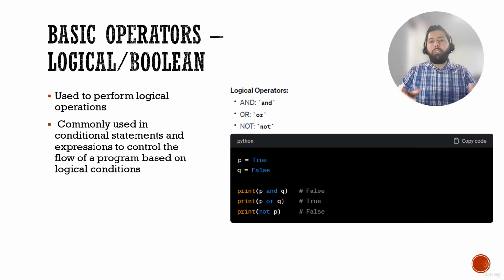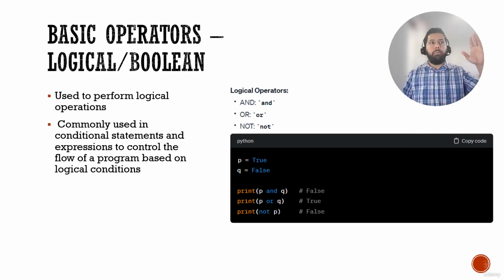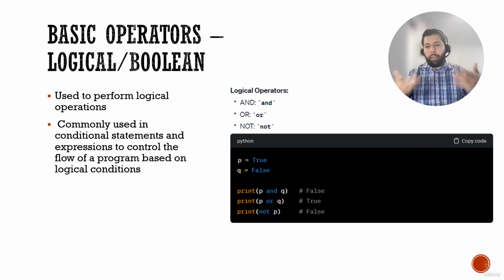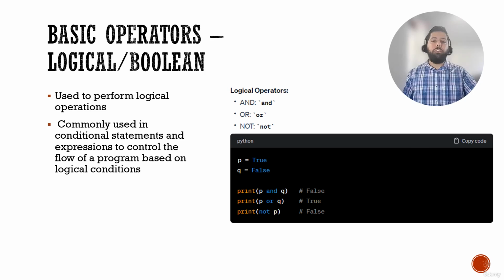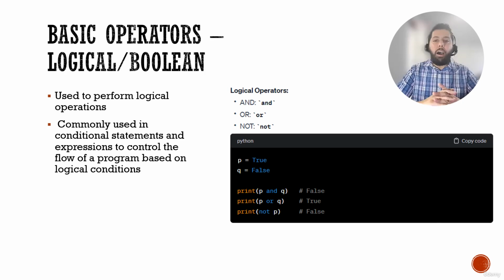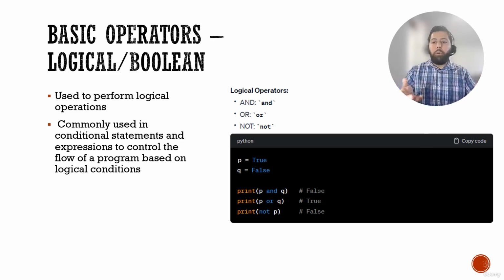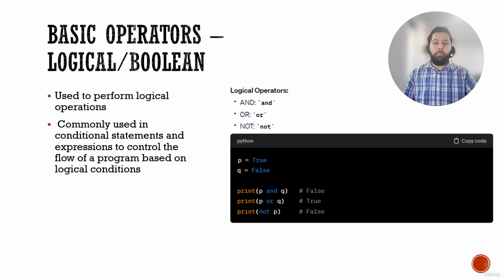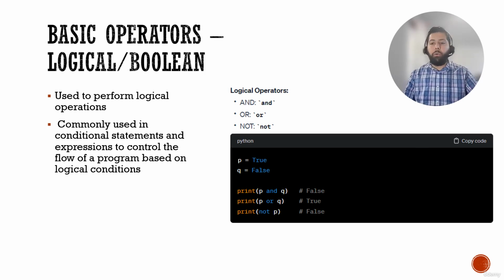Understanding Logical Operators: A Simple Guide to AND, OR, and NOT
This video provides a detailed explanation of Boolean or logical operators, which are fundamental in programming for controlling the flow of code through conditional statements. It introduces the 3 main Boolean operators: and, or, and not, explaining their function through simple, relatable examples in natural language & their corresponding logical outcomes in programming. The video emphasizes that Boolean operators work with true/false values, combining multiple conditions to produce logical results.

The and operator returns true only if both conditions are true; or returns true if at least 1 condition is true; and not negates the truth value of a condition. The presenter uses an example where 2 variables, P (true) & Q (false), demonstrate how these operators behave, highlighting the differences in their logical evaluation.

Furthermore, the video discusses the evolving role of programmers in the age of AI-guided programming. While it is less critical to memorize every syntax detail due to AI assistance, understanding the basics of programming & Boolean logic remains essential. This foundational knowledge improves code readability, programming proficiency & the ability to effectively collaborate with AI tools. The presenter likens AI to a collaborative partner that complements human knowledge, emphasizing that optimal results come from the integration of human understanding & AI capabilities.